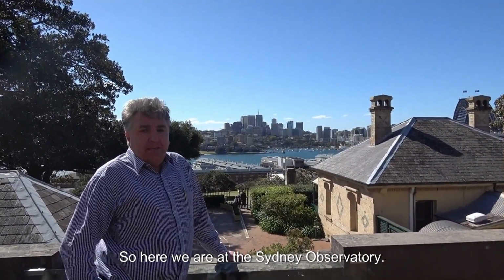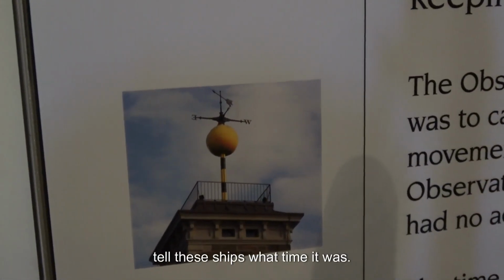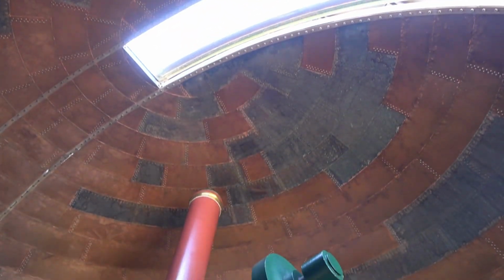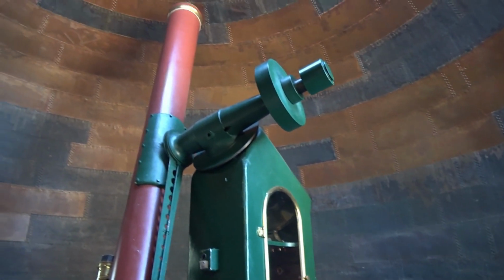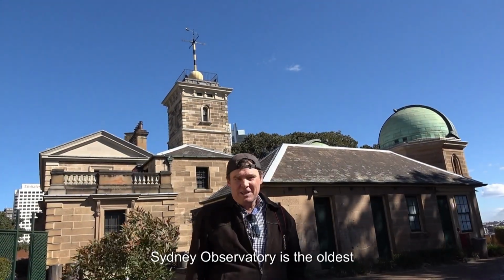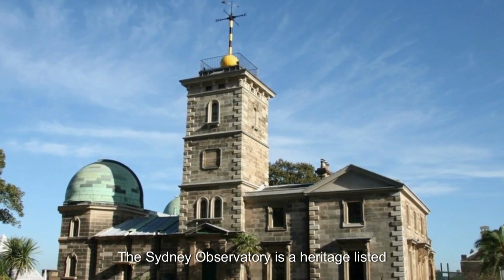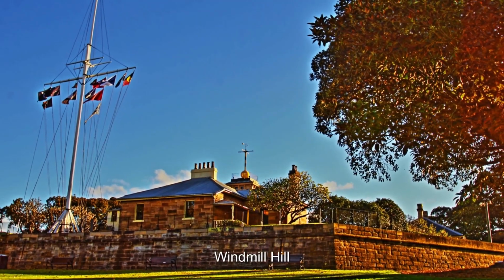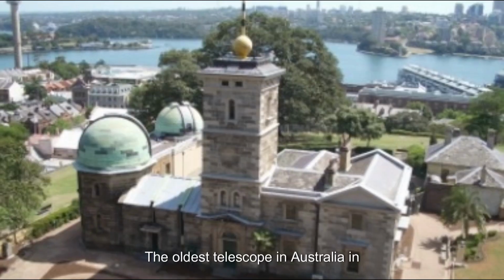Our City of Sydney - Sydney Observatory.